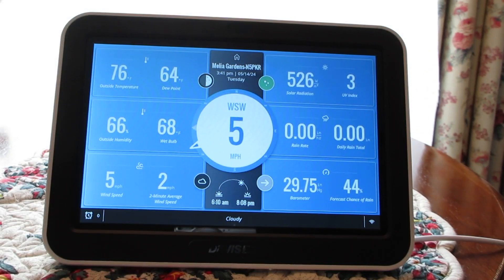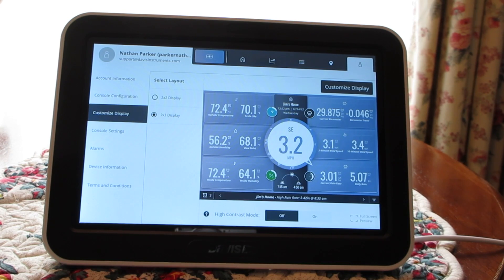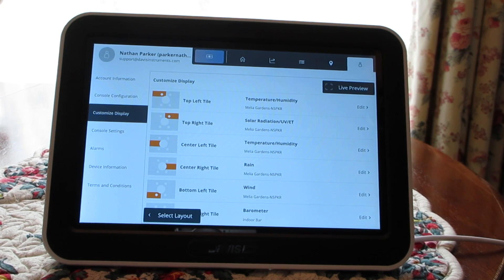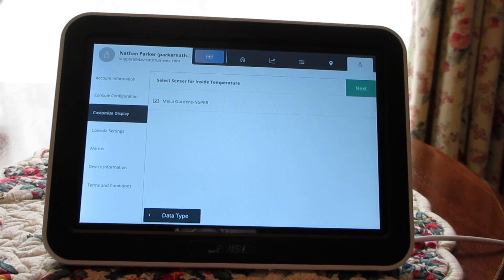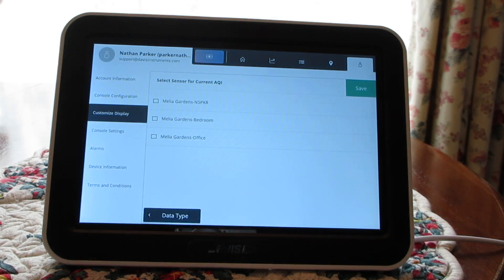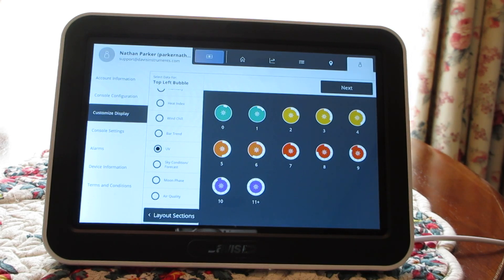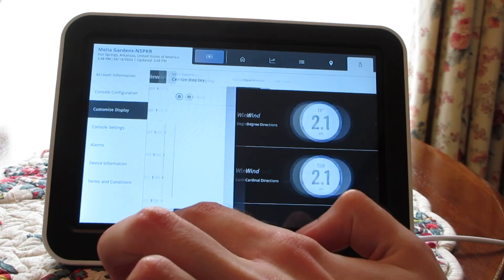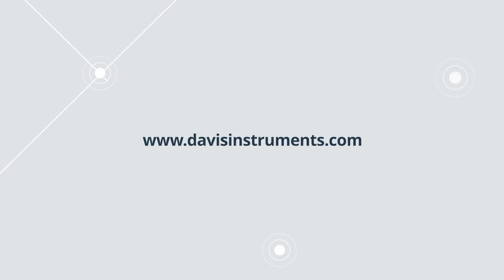Davis WeatherLink Console Tile Configuration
In this instructional video, you will learn how to configure tiles on the Davis WeatherLink Console. The video offers a detailed, step-by-step guide to customizing the console's display, allowing you to tailor the interface to your specific weather monitoring needs. Perfect for both new and experienced users, this tutorial ensures you get to visualize the weather data that’s most important to you.

to learn more about the WeatherLink Console.